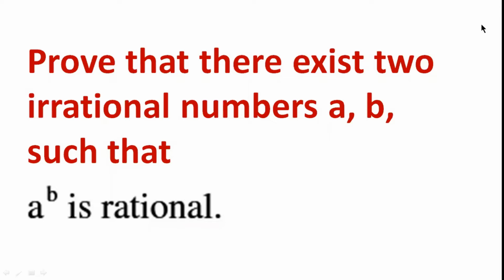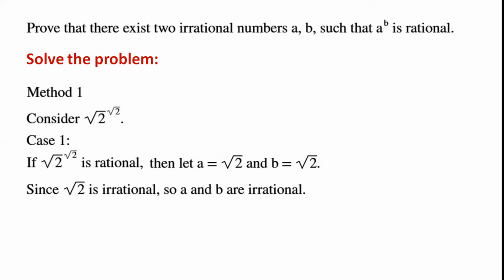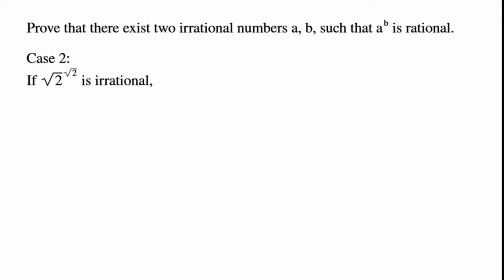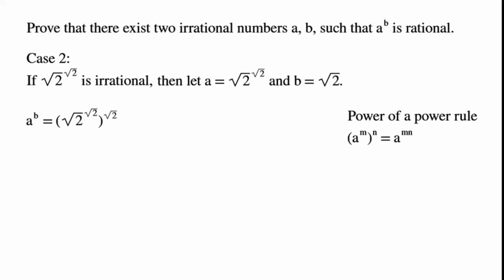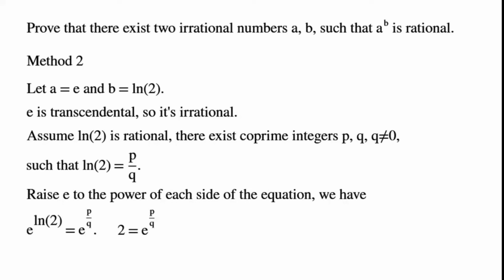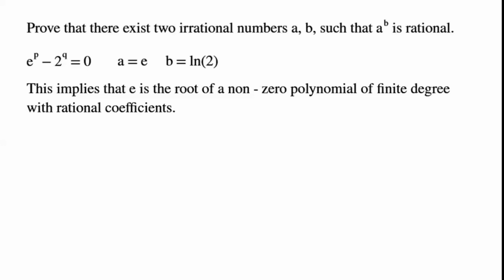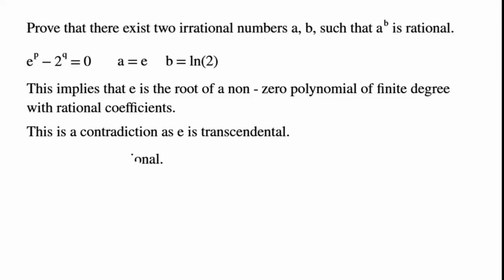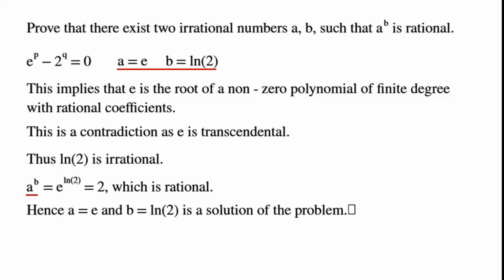Prove that there exist two irrational numbers a, b, such that a to the power of b is rational.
The video illustrates step-by-step how to prove that there exist two irrational numbers a, b, such that a to the power of b is rational.

Irrational numbers
Rational numbers
Rules of exponents
AwesomeMath
Olympics math
Olympics maths
Olympics mathematics
Olympiad exam
Math Olympiad